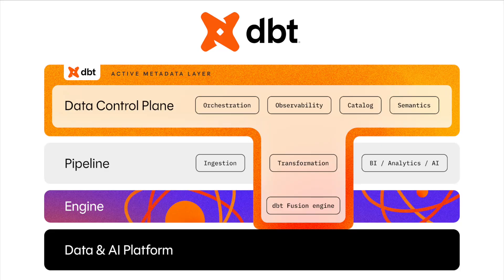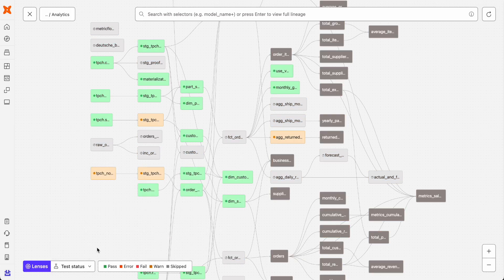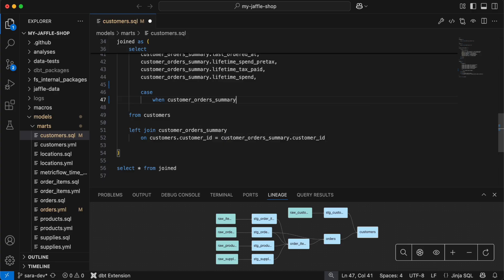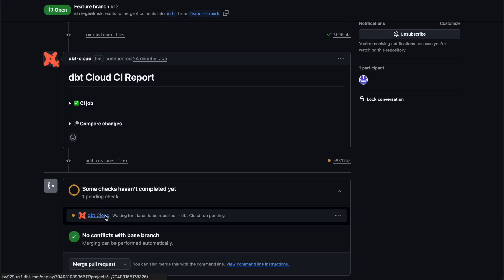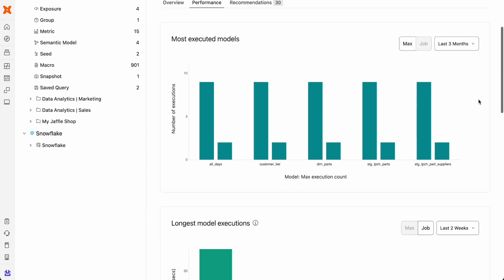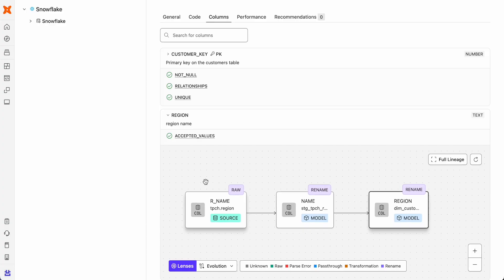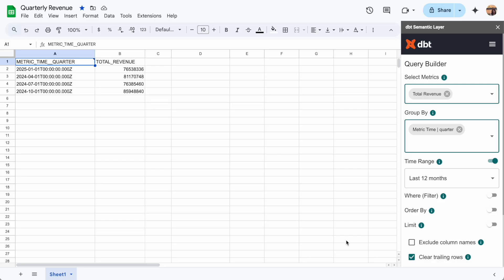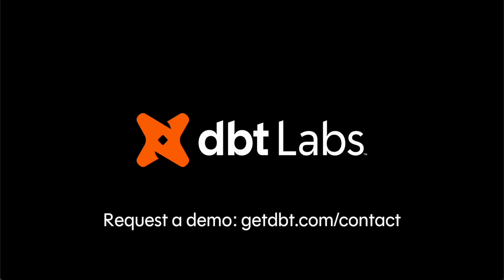dbt Product Spotlight: dbt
The standard for AI on structured data.
Rely on dbt to power your analytics workflows with trusted, AI-ready data.

Change how you do data. Ditch silos and centralize your analytics workflows on a platform built for scale. Connect to any data platform and give your teams a shared foundation to translate raw data into analytics and AI-ready insights.